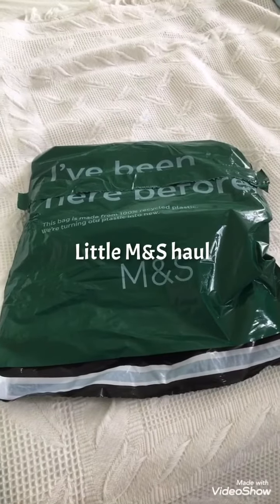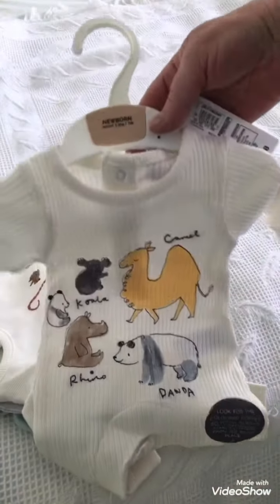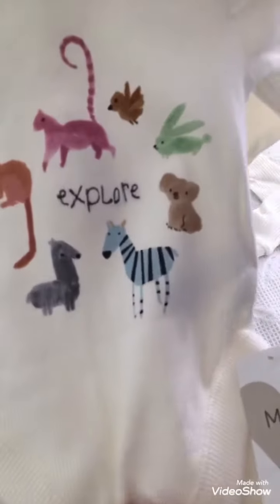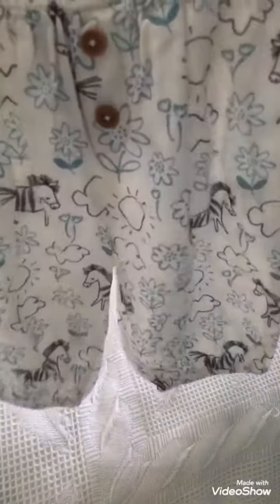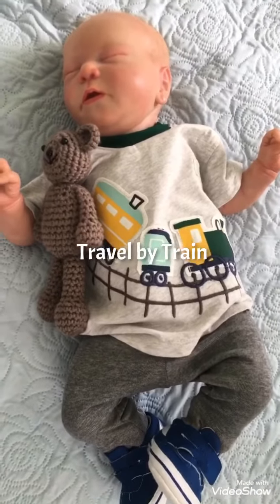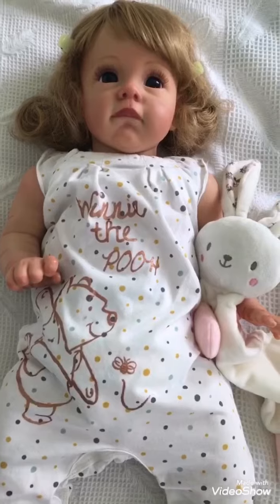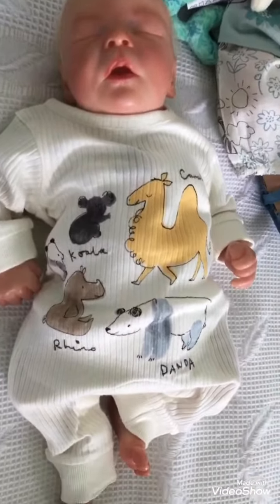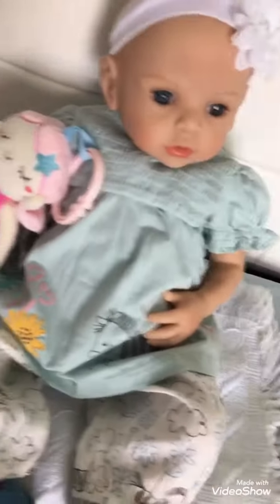Going on Safari pretend Vaca and little M&S haul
Theme Thursday Days out Vaca and Turtles. We’re doing Vaca = Holiday